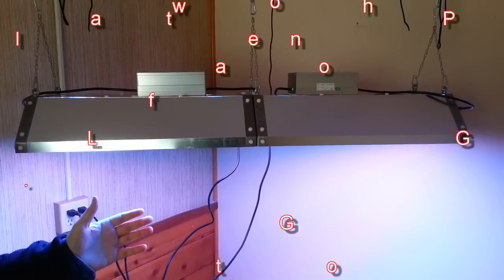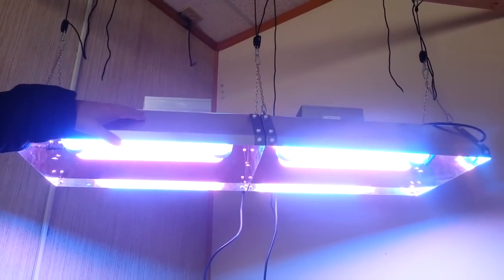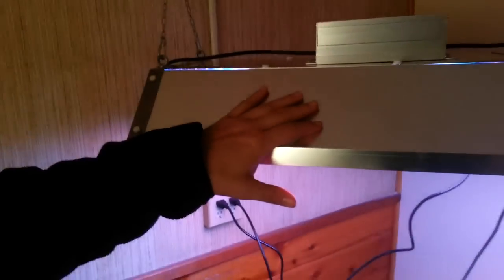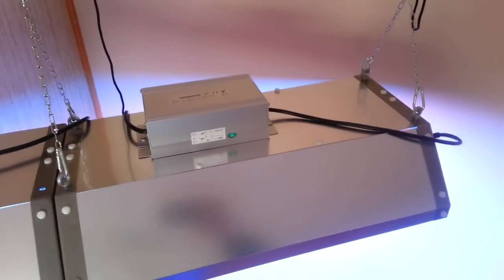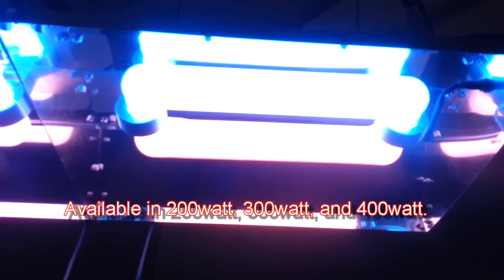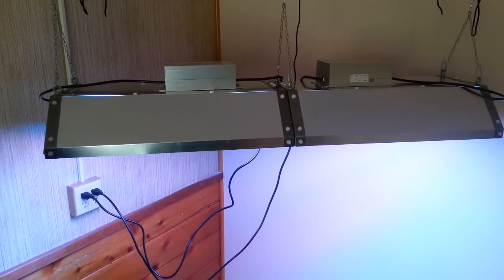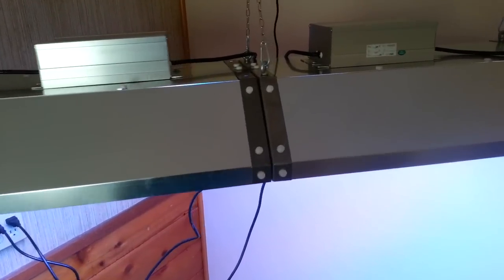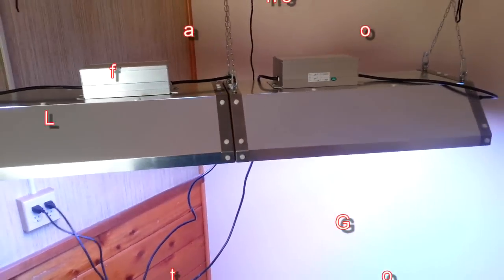Induction Grow Light for Plants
Grow light for plants, Induction lights, Indoor light for plant. This low heat induction grow lighting is available in a 200 watt, 300 watt and 400 watt bulb and your choice of 110 volt and 240 volt plug. Each unit weighs less than 20 pounds. This Grow Light for Plants Is The Answer To Your High Electrical Bills. Great for vegetables or beautiful perennial flowers these induction grow lights make indoor gardening as simple plugging in and planting your seeds!
If you are looking for the best nutrients on the market, check out